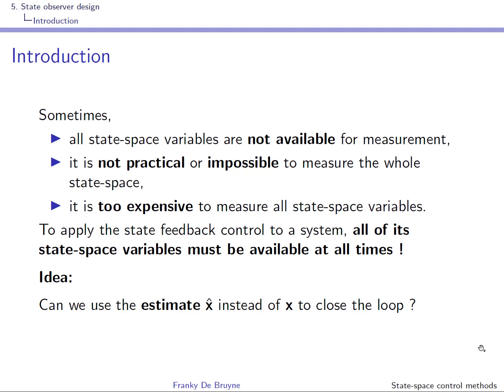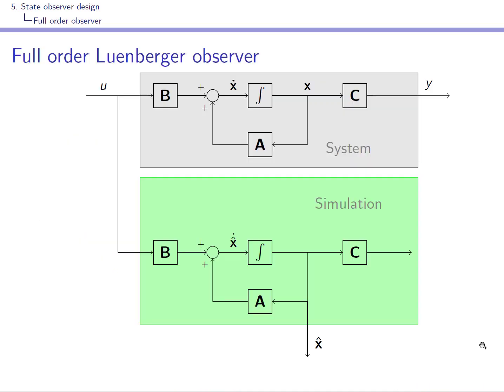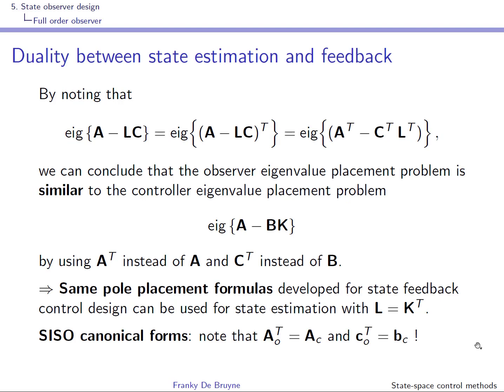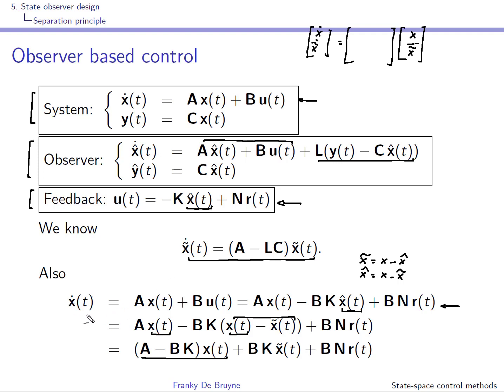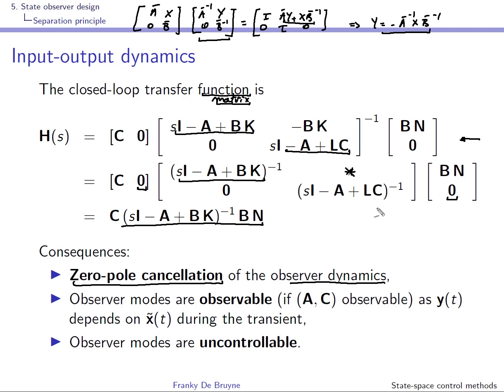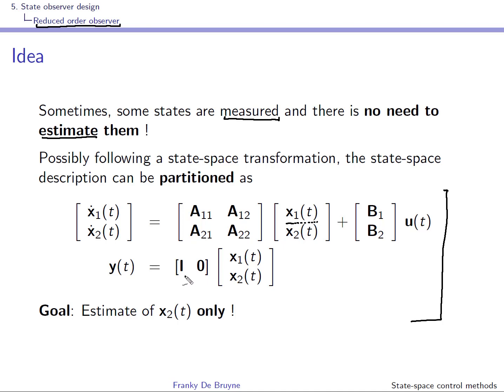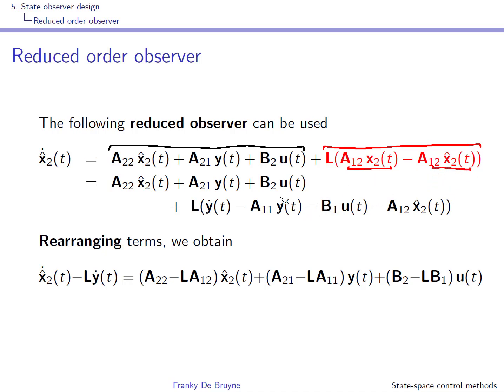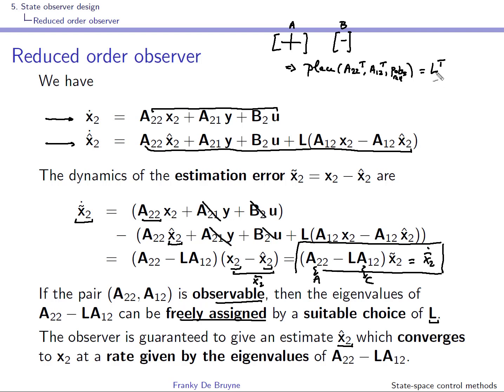State space control methods: video 9 State observer design part 1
State-observer design

Introduction: 00:00
Naïve observer: 04:31
Full order Luenberger observer: 07:50
Observability and state estimation: 14:09
Duality between state estimation and feedback: 15:27
Observer based control: 18:18
Separation principle: 24:14
Input-output dynamics: 26:27
Shaping the estimator dynamics: 32:07
Reduced order observer
         Idea: 36:59
         Measurement and state equation: 40:45
         Reduced order observer: 45:29